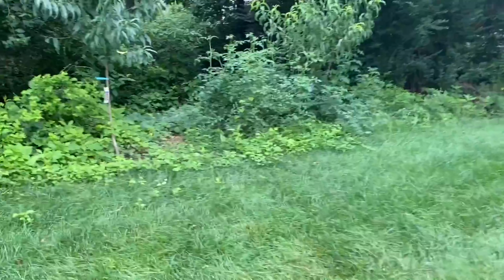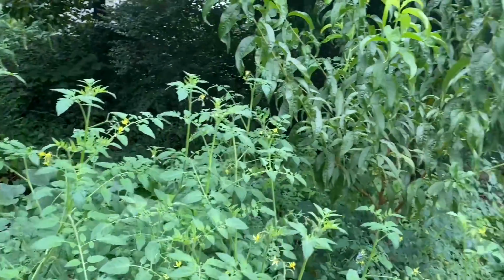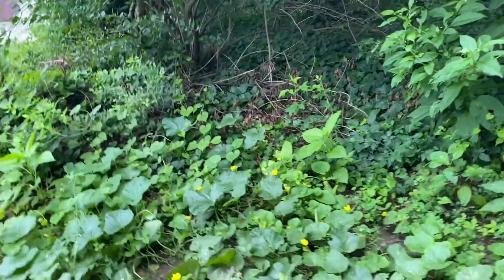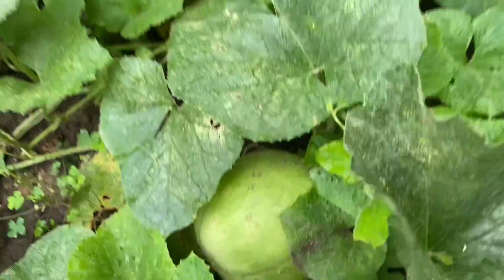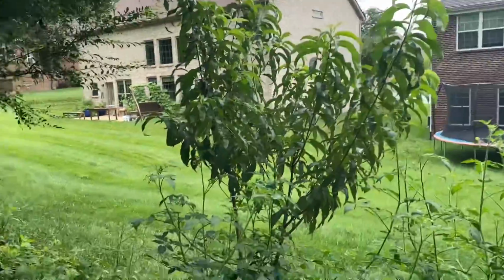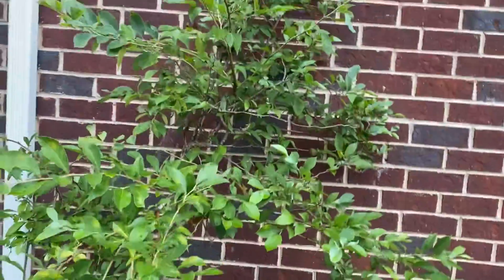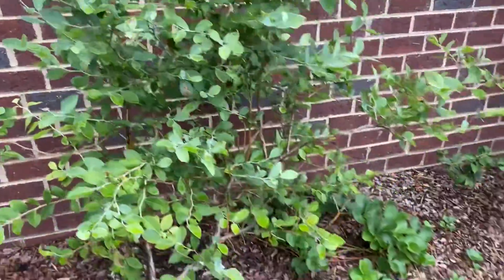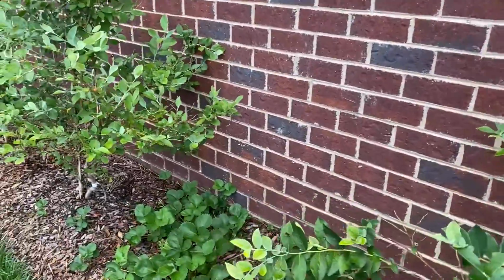Summer Garden 2022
This year we have a few new additions to the garden.  We planted two peach trees along with blueberries and strawberries and for the first time ever we have melons growing.